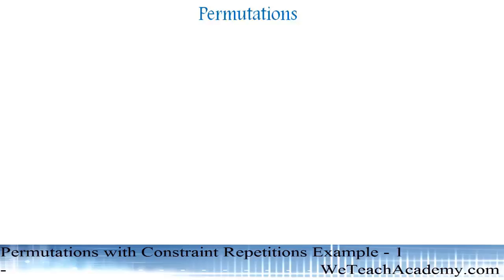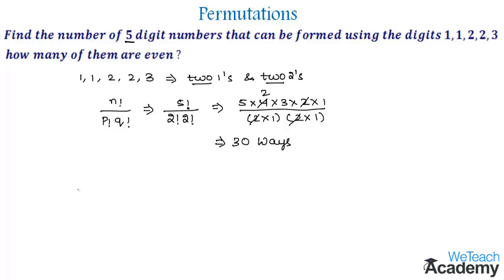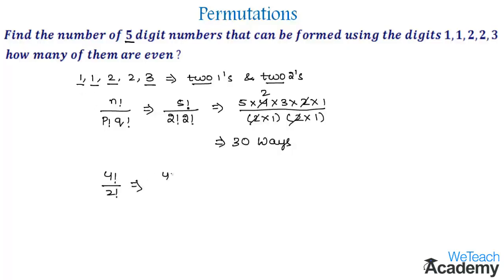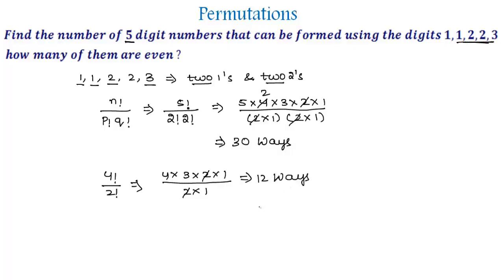Permutations with Constraint Repetitions Example – 1 / Permutations And Combinations / Maths Algebra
Lesson  : Permutations